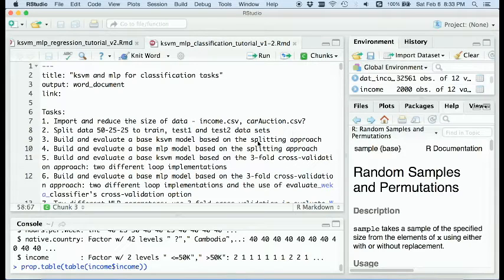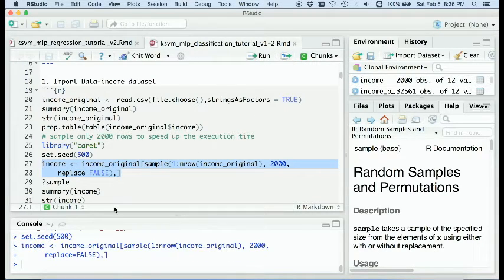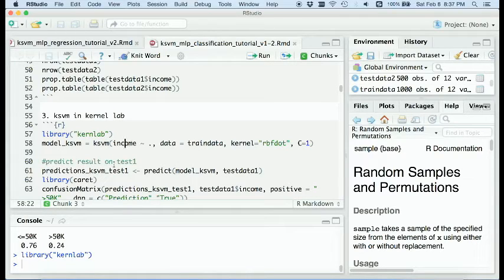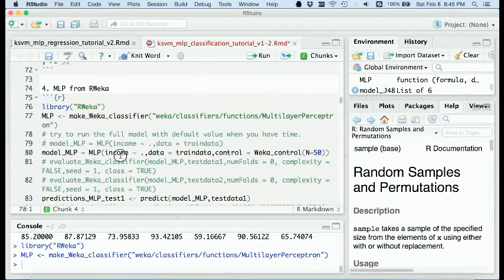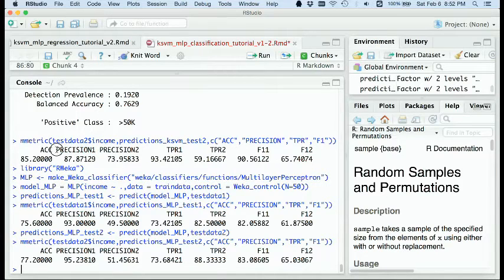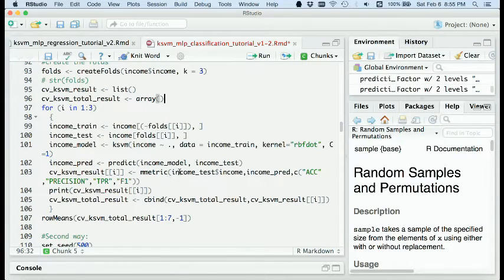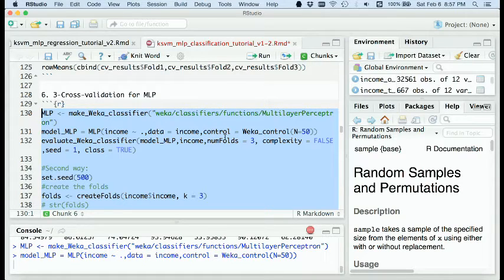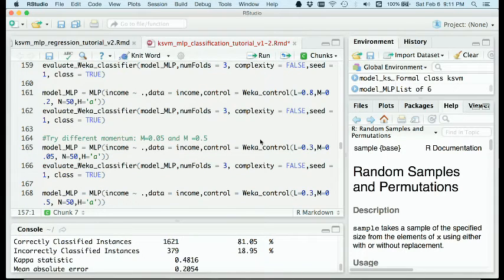SVM and NN Classification Models